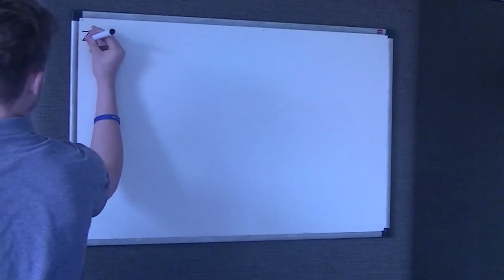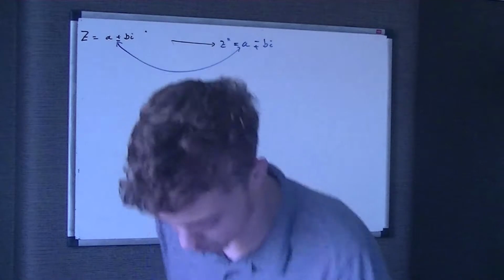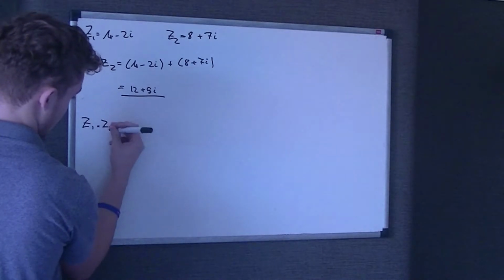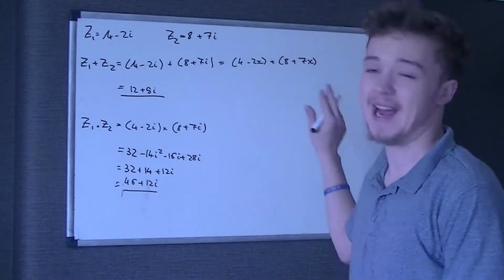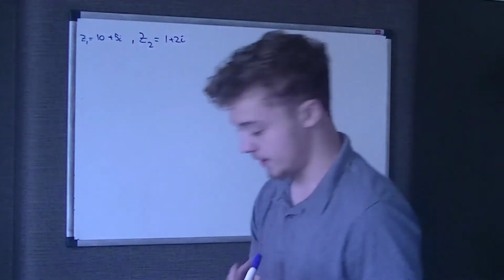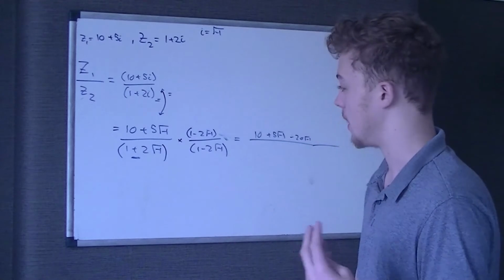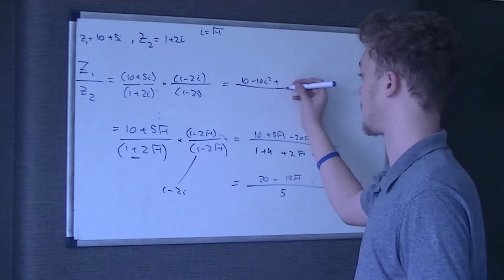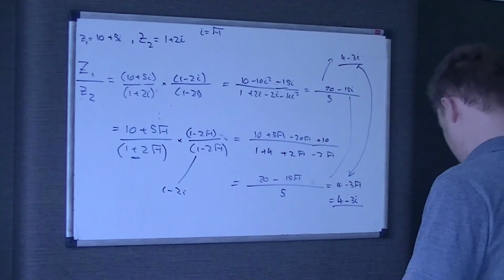Edexcel FP1 Addition, subtraction, multiplication and division of complex numbers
Hello Everyone,

This is the second AS Further maths video ! Now this one sounds hard with complex conjugates involved but they are simple in context and I relate them to a C1 topic which may help you!

Enjoy folks !